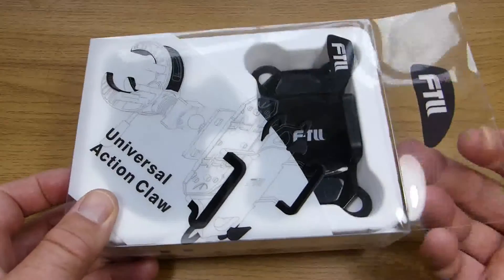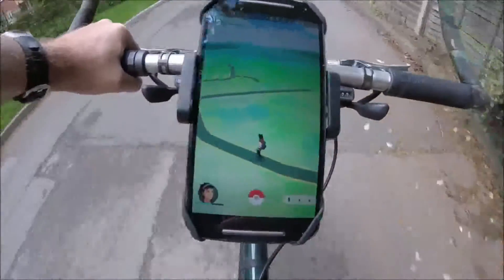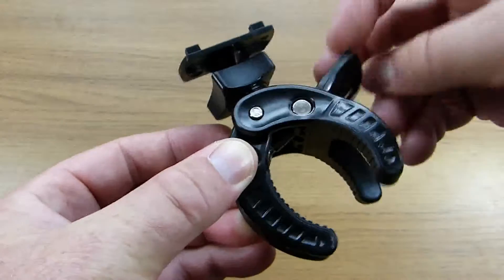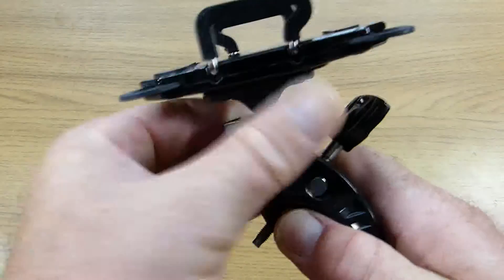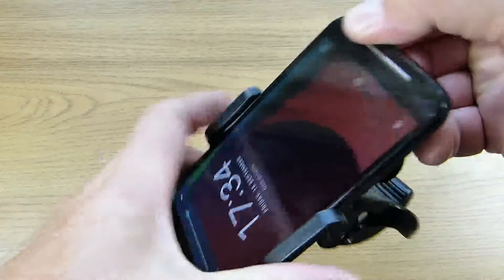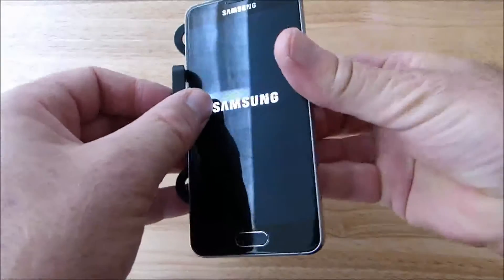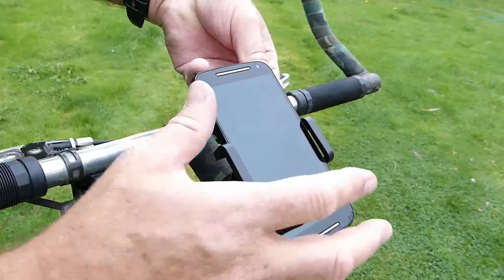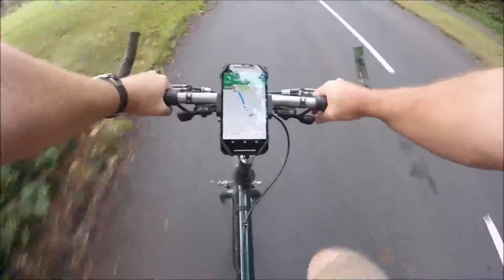FTLL Smartphone Bike Mount Review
Amazon US
Amazon UK
Amazon DE

This is a review and unboxing of the FTLL smartphone bike mount which allows you to attach your phone to your bike. Thi sis ideal for tracking your rides with the map my ride app, turning it into a sat nav with google maps or hunting pokemon with pokemon go.
The smartphone bike mount was tested with a Samsung A3, Iphone 5c with and without Otterbox symmetry case and a 5" Moto G. it will also mount on an exercise bike, pram or pushchair.